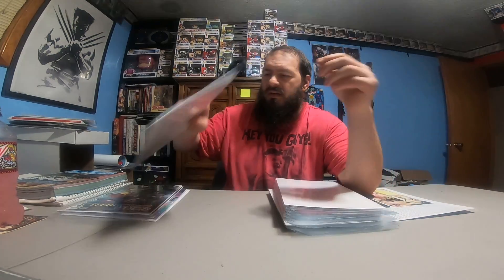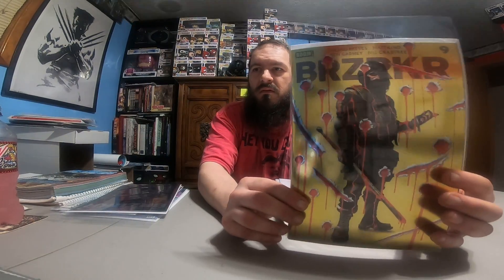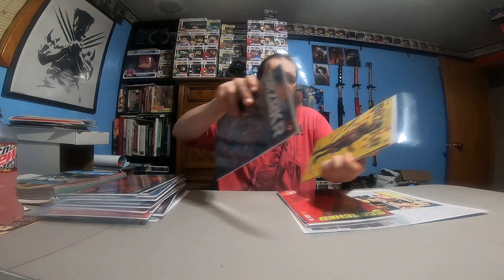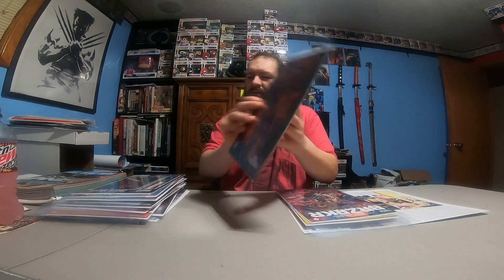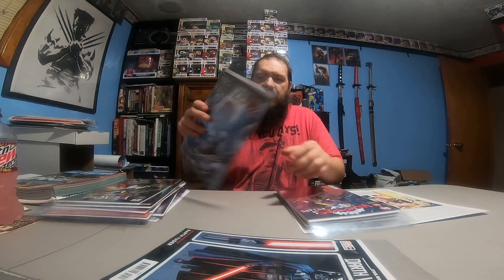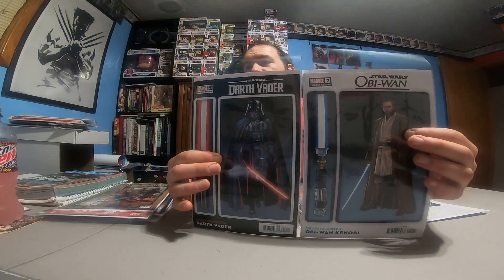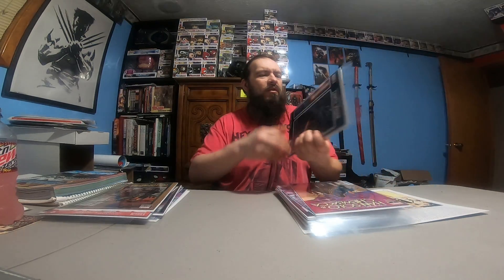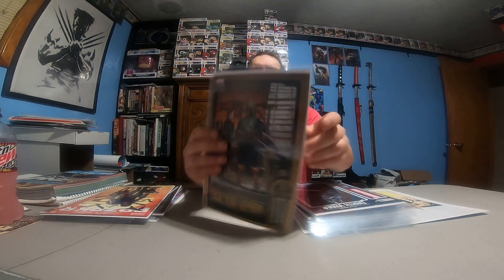WHAT'S IN THE BOX!!! LCS GRABS FOR 6-29-2022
Pick ups from my local comic shop from June 29 2022